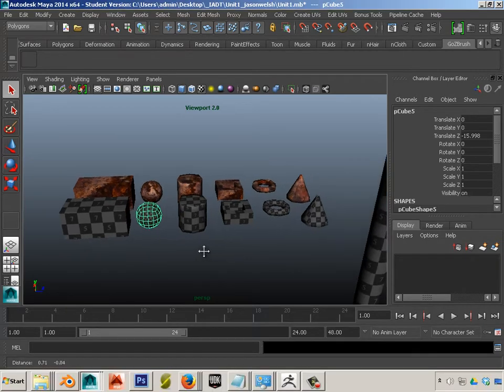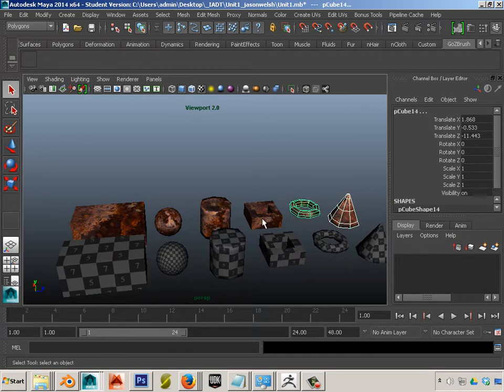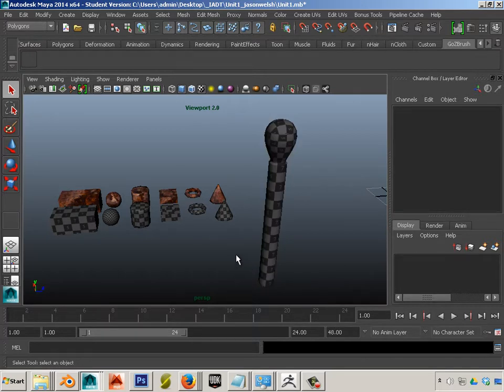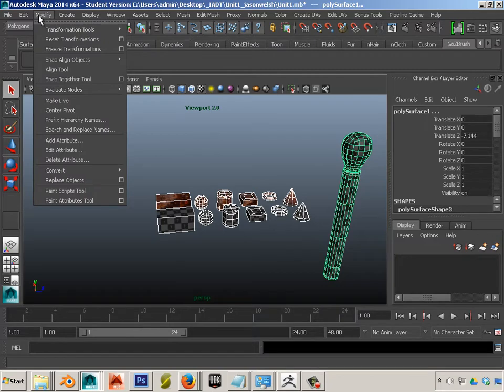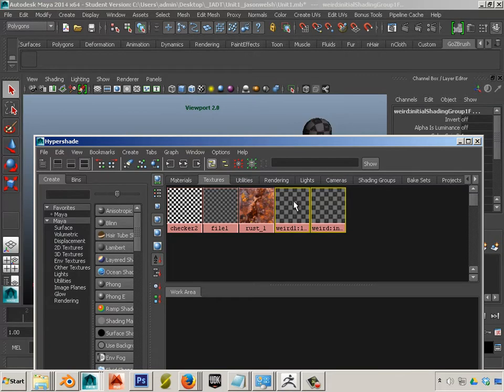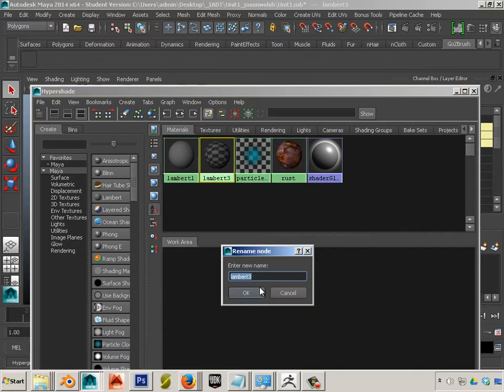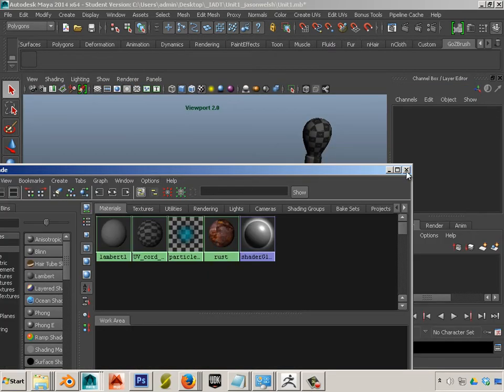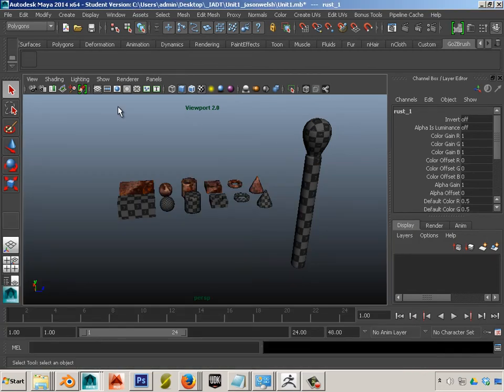0110 (Maya_Texture_workflows) Unit 1 Assignment